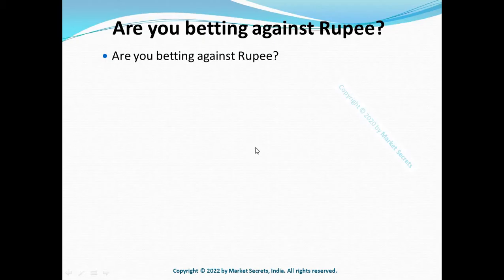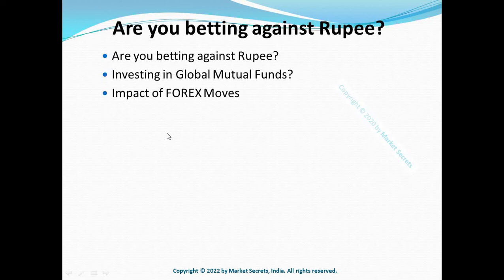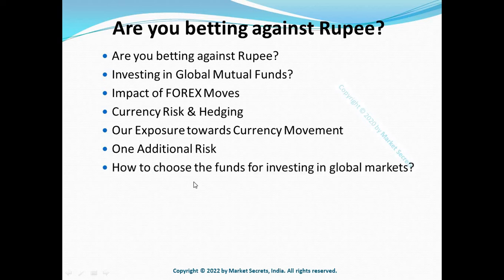You might be betting against Rupee by investing in mutual fund. Watch to Know More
Are you investing in US or Other Global Market Funds from India? Then, you might be betting against Rupee. Let’s try to understand how and why this happens.

There are lot of mutual funds available in India, which can be used to invest in global markets, including US, Euro & other developed and developing markets.
In order to get geographical diversification in our portfolio, lot of us have invested in such global funds over a period of time.
But most investors forget one important aspect when they invest in such global funds, which is the impact forex rates can have on their portfolio.

Except for PPFC Fund, almost all other equity mutual funds in India that invests in global markets can be impacted by FOREX moves.
PPFC fund hedges against Forex Rate moves through Currency Contract. So it won’t have much impact. But due to this hedging, the cost of investing in the fund raises, that’s why PPFC fund has higher expense ration.

But if you take any other fund, they all have Currency Risk as they don’t hedge the forex moves.
In any case, all your Foreign investments are in fact subject to currency risks unless hedged. If you're an Indian resident, your investments would be generally be in INR (Indian Rupee). But if you invest in global market funds, say US Market, they will convert the INR to USD and will invest the proceeds in the US Markets.
Likewise, when you redeem your investments, stocks will be sold in US markets and then the dollar received for the same will be converted in INR and the proceeds will be paid to you.

Do you see the problem here? We are exposing ourselves to USD-INR currency fluctuations here.
If INR appreciates against USD, then your investments in US would lose its market value, and show up as a loss in your portfolio.
Opposite is also true (that's how risk works!) - if INR depreciates against USD, then your foreign holdings become more valuable, as it's priced in INR.

These Forex movements would affect your portfolio greatly over time. So by investing in Global markets, in addition to market risks that come with every equity investments, you'd also be assuming one extra risk which would impact your portfolio.

So, how to choose the funds for investing in global markets?

Scenario 1:
If you think INR will deprecate against USD in long run, say USD-INR rate will hit 100 in the future, then you can go for the funds which doesn’t do the currency hedging.
Because,
• If you opt for funds without currency hedging, then, if INR depreciates as predicted, while redeeming the global funds, you will get additional amount over and above Market returns.
• But If you opt for funds with currency hedging, then, even if INR depreciates as predicted, while redeeming the global funds, you will only get the Market returns.
So it is better to go with funds without hedges if you think INR will depreciate over the longterm.

When the market was crashing in Jan-March 2020, we have released a video on how to invest during market crash and it worked beautifully. Though we couldn’t invest all the cash we have saved for investing in crash, the amount we invested using the strategy have really boosted the portfolio.

One year later, market is hitting record highs everyday and I was flooded with questions on how to invest in this raising market. So I have shared a video on personal investment approach for this scenario as well..

Also, if you want to have quick check on these Nifty levels and how much market has fallen from the peek, you can check our website.

InvestmentAlerts Channel will generate automatic alerts based on my investment strategy explained in these videos and sends reminder whenever the investment opportunity is available. Also, the message will include how much i should invest as well.
This almost entirely automates my investment strategy and helps me to stay clear of noise.